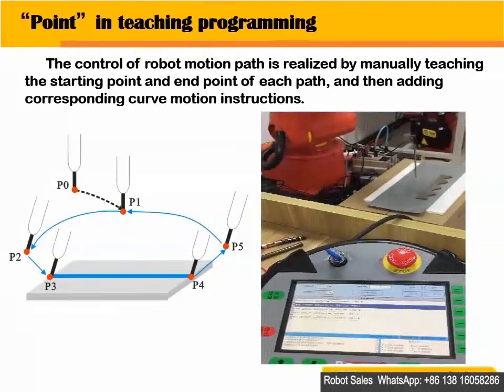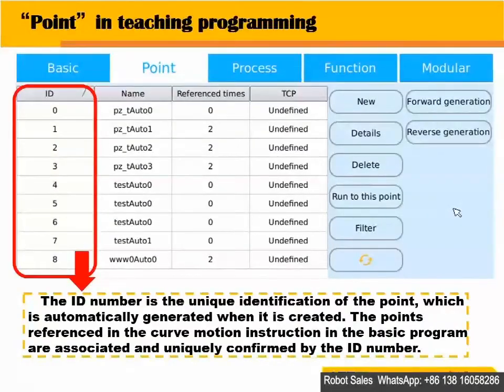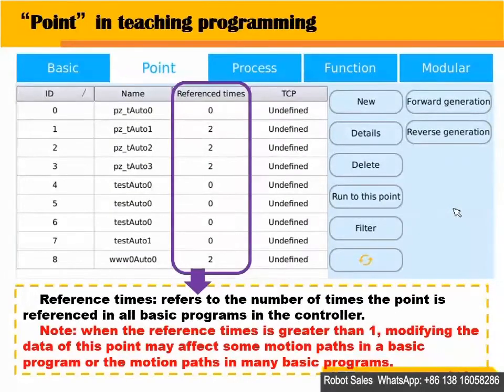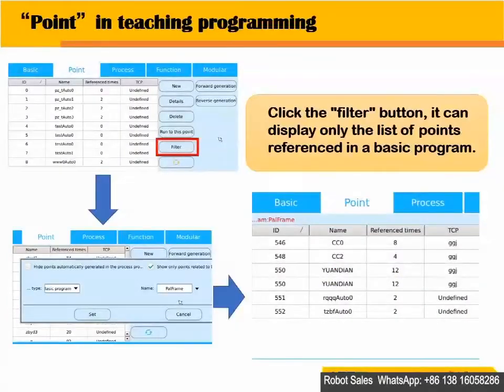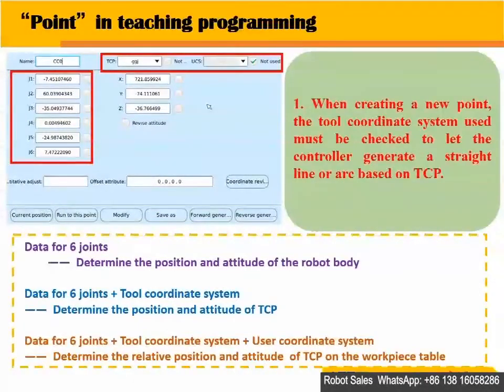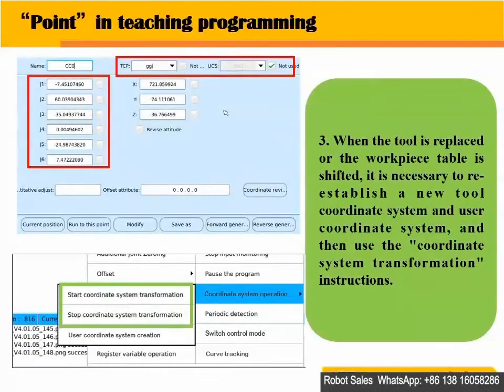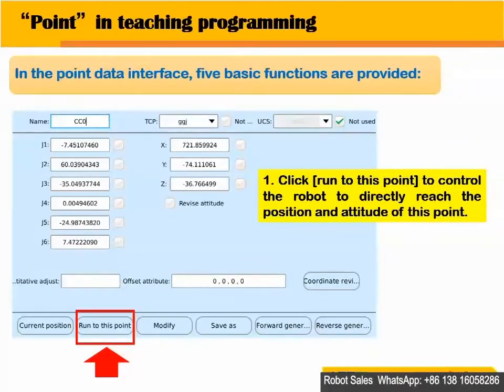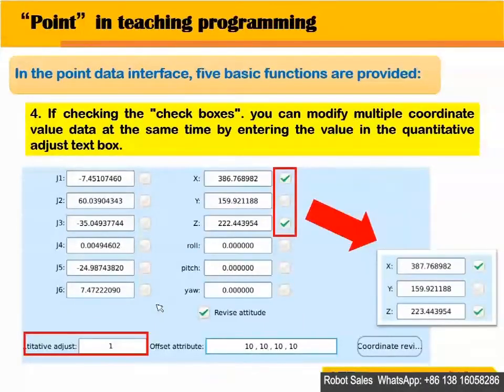Point in teaching programming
Hello my dear friend,
In your project factory,
You may have the best industry robots and cobots with affordable and good quality.

Palletizing robots: 3kg~165kg payload,
Welding robots,painting robots,stamping robots
Collaboative robots 5kg~20kg payload, 910mm~1400mm arm reach.

There is no any doubt and hesitate, here (kunlintech.com) you can get the most affordable industry robots and cobots with high reliability proven by thousands of perfect application projects. Our industry robots range from 3kg to 165kg payload, programming based on teach pendant. provide complete welding robot, painting robot and welding&painting robot solution for industry clients around the world.